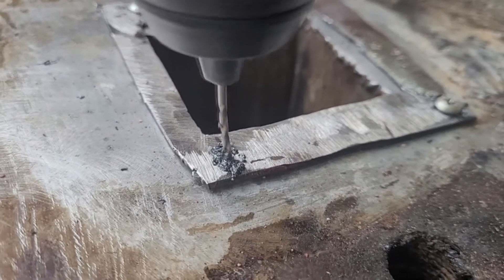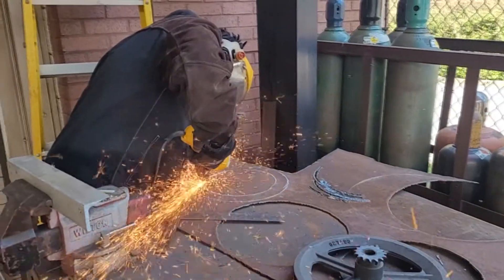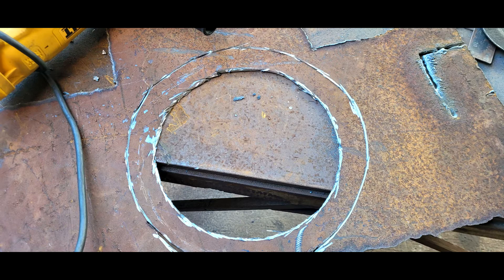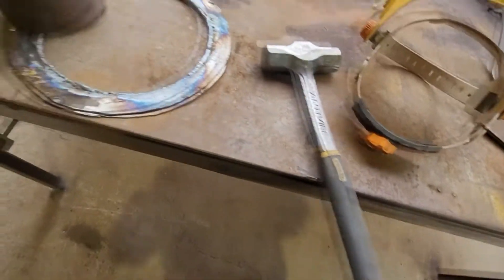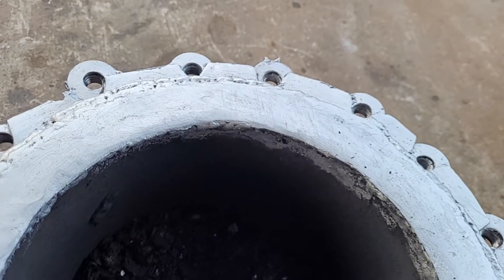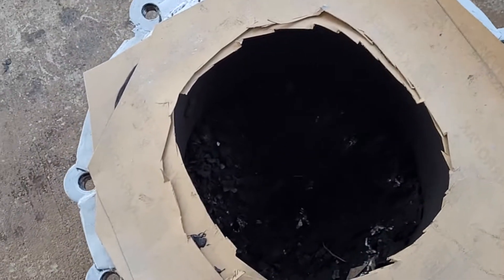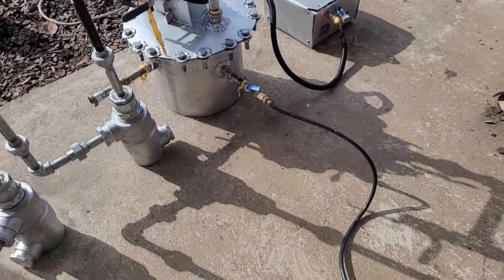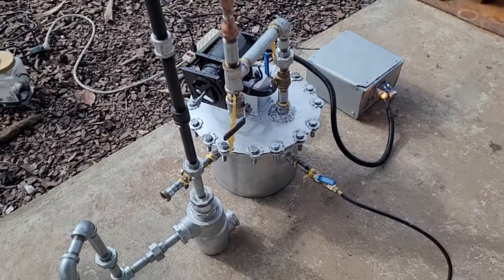Pyrolysis Reactor Update Airtightness